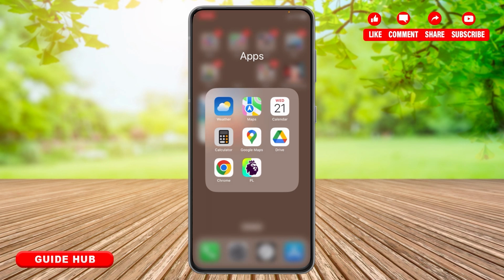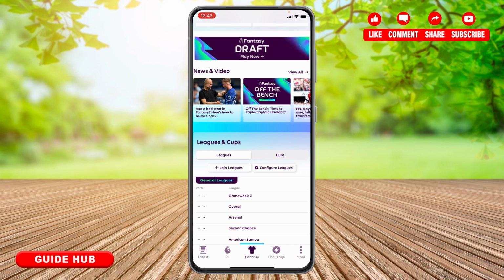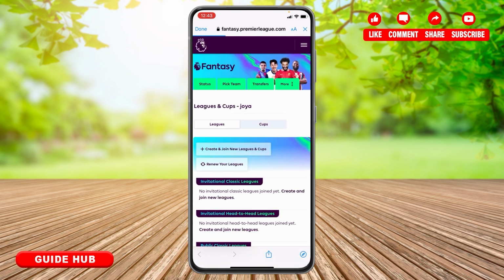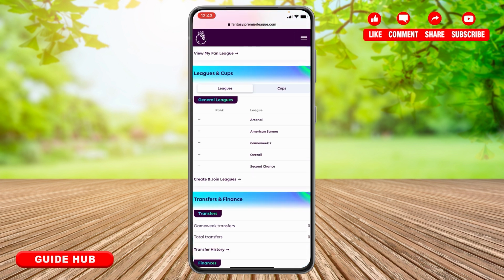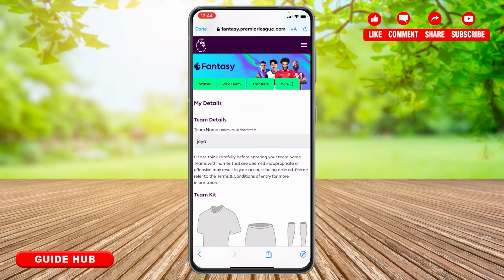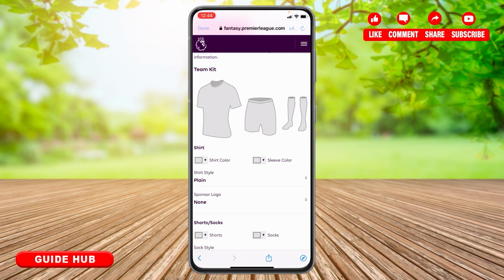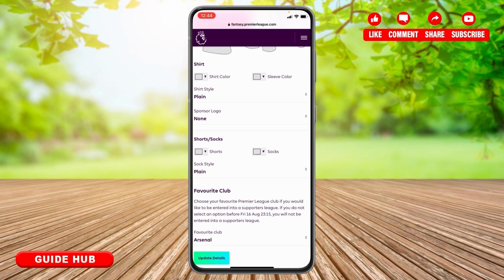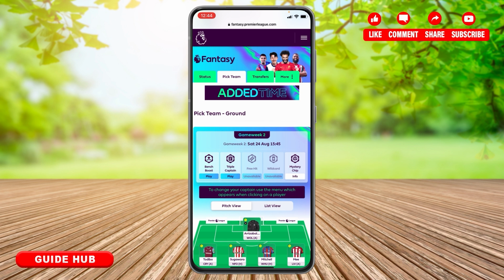How To Change FPL Team Name On iPhone | Fantasy Premier League 2024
"How To Change FPL Team Name On iPhone | Fantasy Premier League 2024" - A Tutorial Video by Guide Hub.

Changing your Fantasy Premier League (FPL) team name on your iPhone is a quick process that helps personalize your team. In this video, we will guide you through the steps to update your FPL team name directly from your iPhone. Follow these easy instructions to make the change and ensure your team name reflects your style.